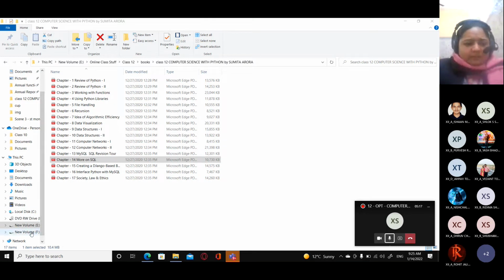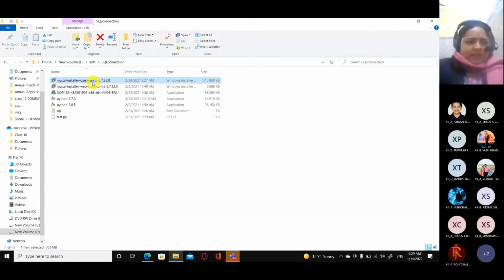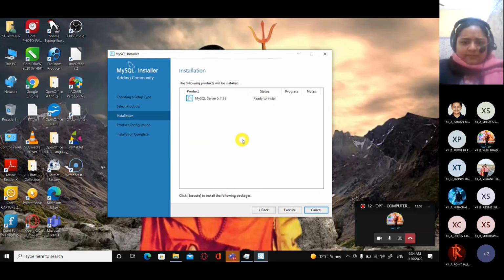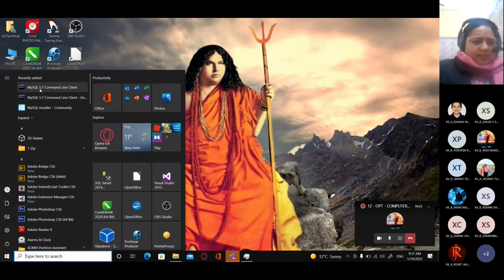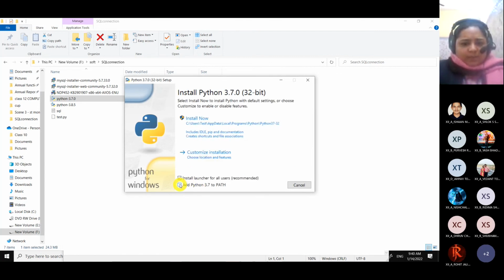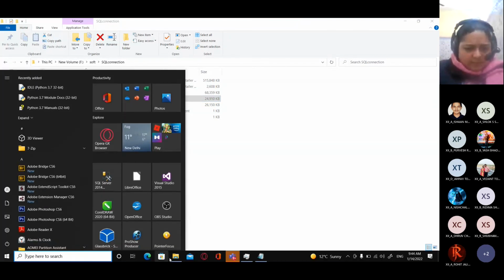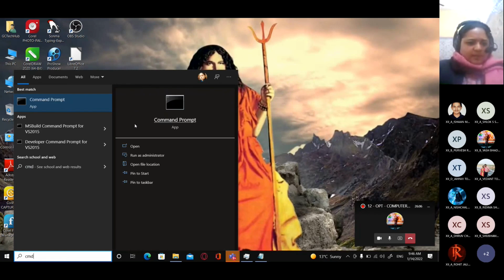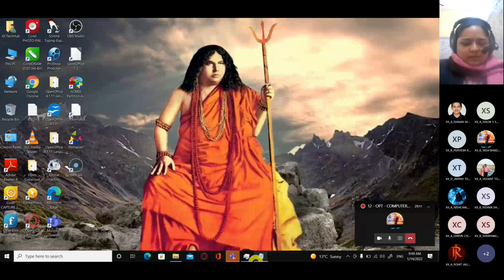How to install MySQL Server 5.7.23 on Windows 7/8/10? Python - MySQL Connectivity | 100% working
Installing MySQL 5.7.23 installer community and web community
Installing Mysql-connector package
Configuring Python-MySQL interface
Sample program